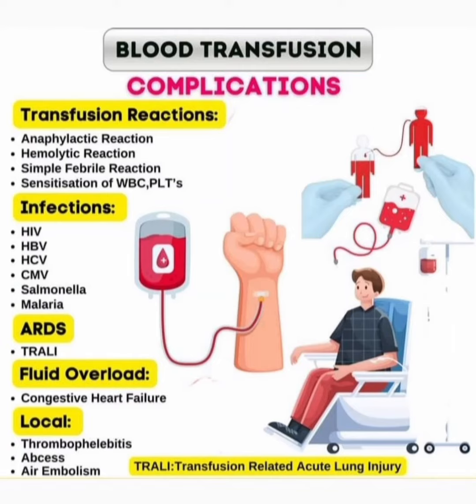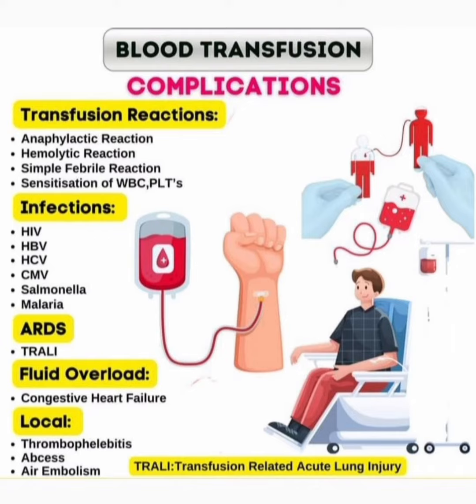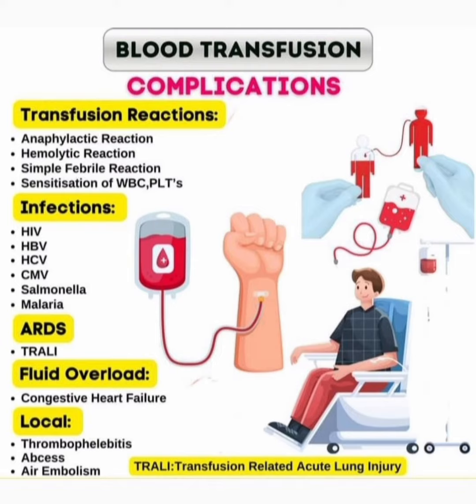🌀 Blood transfusion _ Complications 🌀